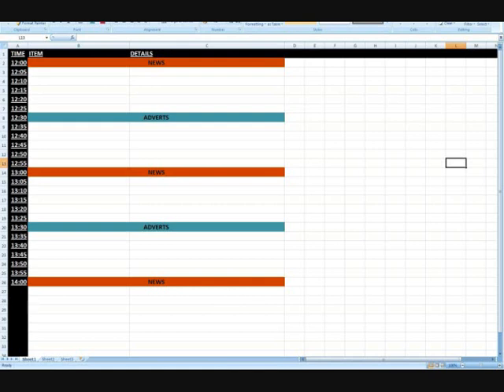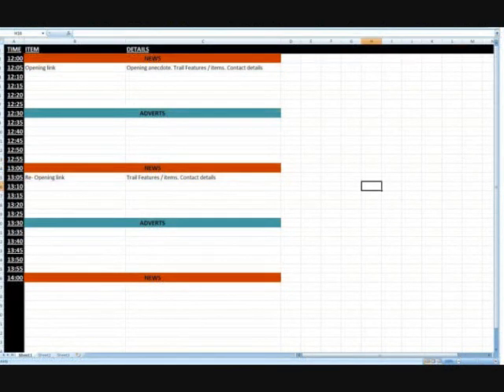How To..... structure a radio show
A guide for beginners to non-professional radio on how to structure a radio show.